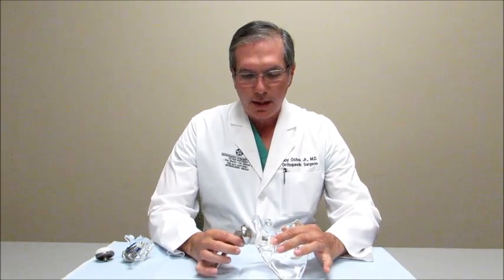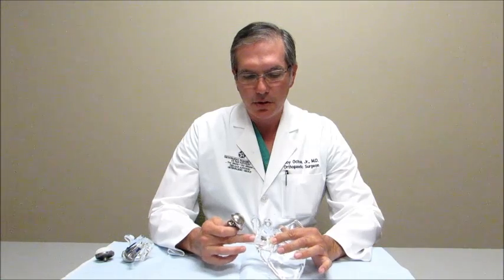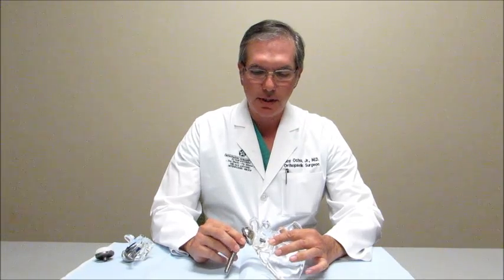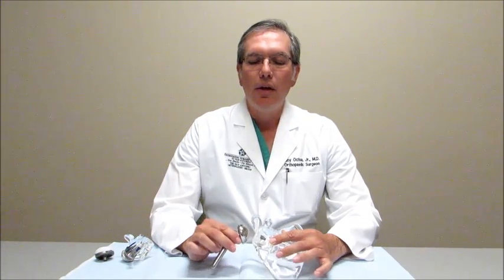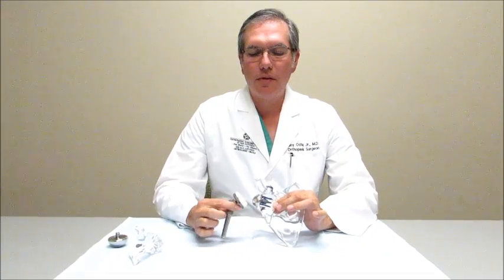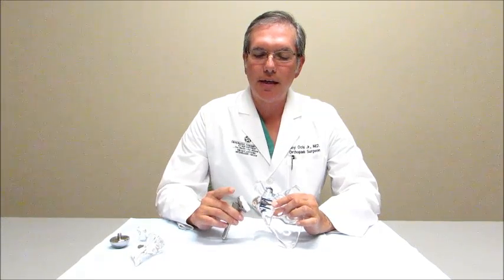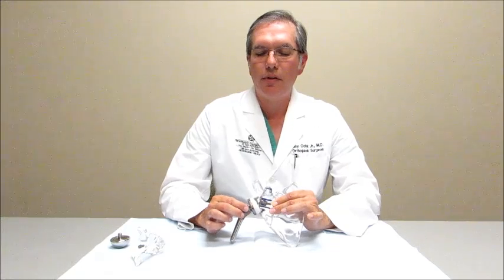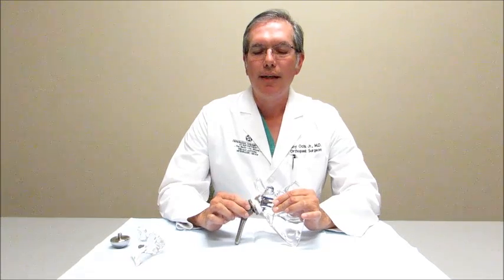Total Shoulder Replacement vs Reverse Shoulder Replacement - Dr. Eloy Ochoa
Dr. Eloy Ochoa, Jr., board certified orthopedic surgeon and sports medicine specialist with TSAOG Orthopaedics, discusses the difference between total shoulder replacement and reverse shoulder replacement. Patients with shoulder arthritis and a functioning rotator cuff generally benefit from a total shoulder replacement. Patients that do not have a rotator cuff intact and have pain and loss of motion from shoulder arthritis benefit from a reverse shoulder replacement.

Learn more about shoulder replacement in San Antonio